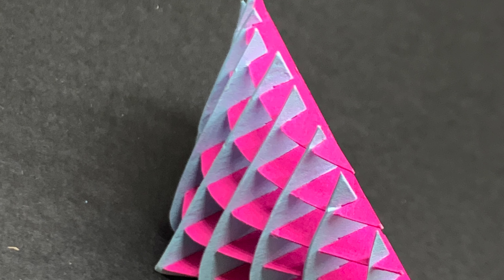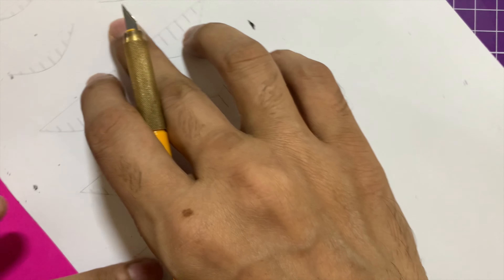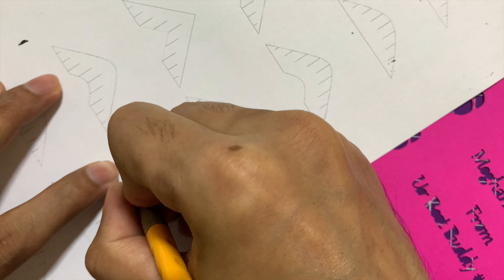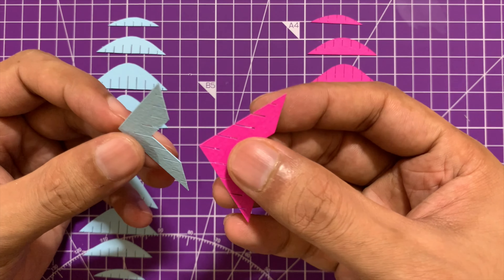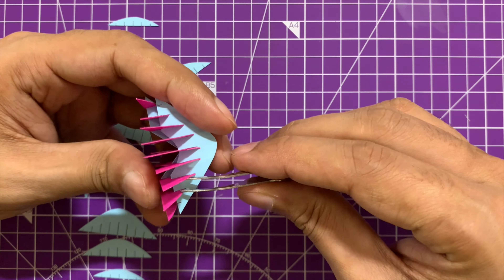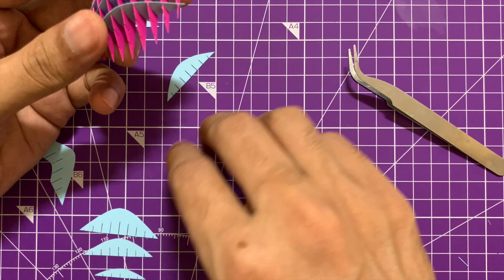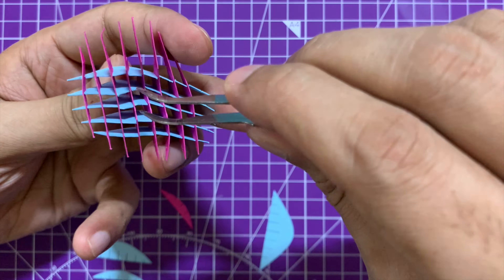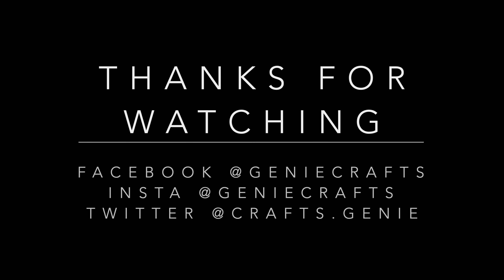HOW TO MAKE SLICEFORM CONE | POP UP PAPER CUTTING ART | OPEN SLICEFORM MODEL | LATTICE POP-UP MODEL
Learn how to build a simple and basic lattice pop up or slice form model of cone.

Drop me your email in case you want the template.

Materials used in the video:

1. 220 GSM pink and light blue paper
2. OLFA Paper cutting knife
3. Self healing PVC paper cutting knife

Happy Crafting,
Genie Crafts